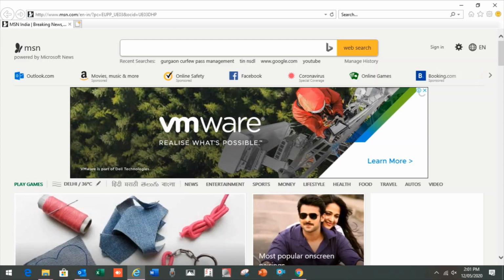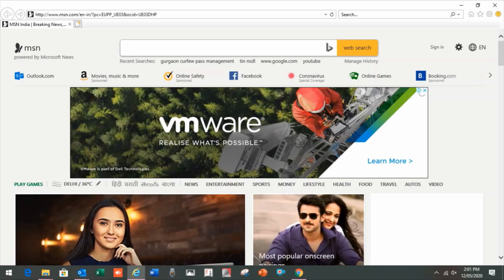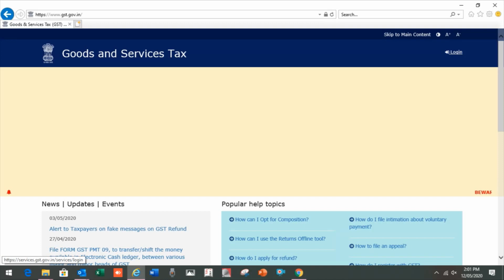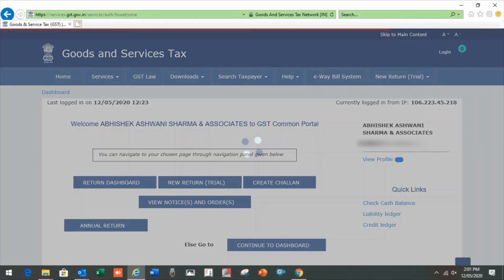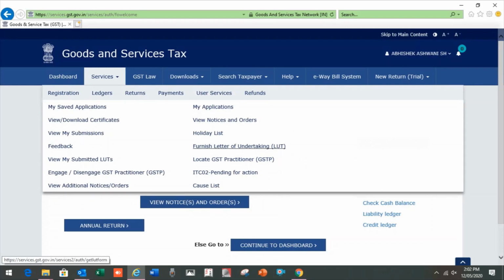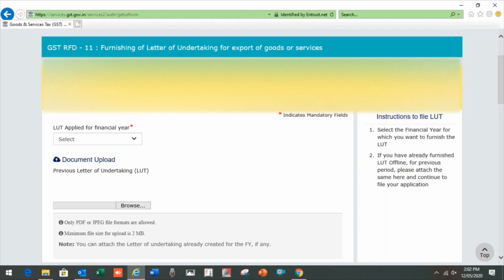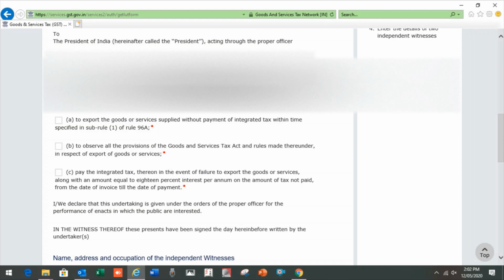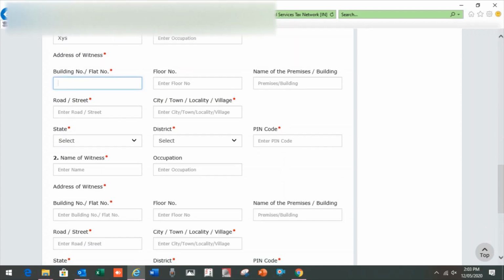GST Series - Letter of undertaking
This video shows how to apply for letter of undertaking on GST portal with practical example